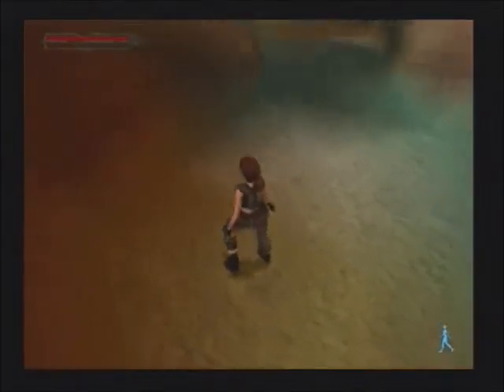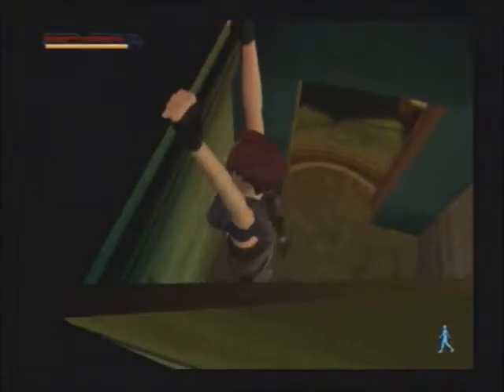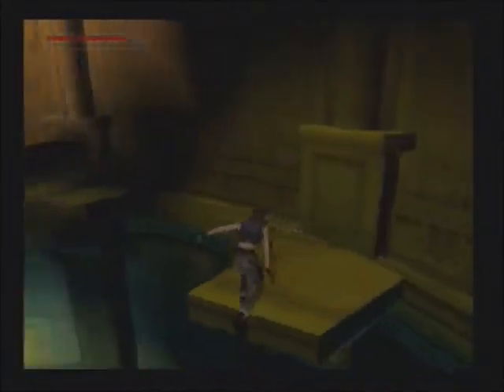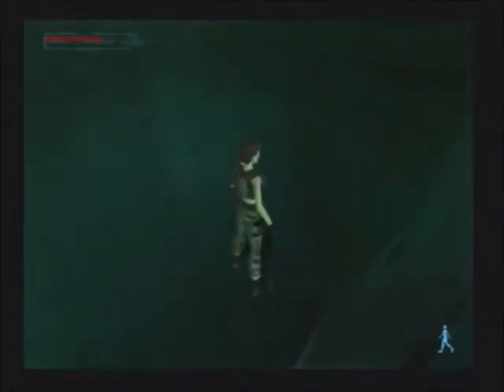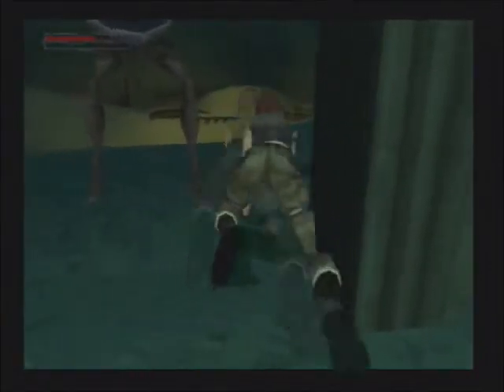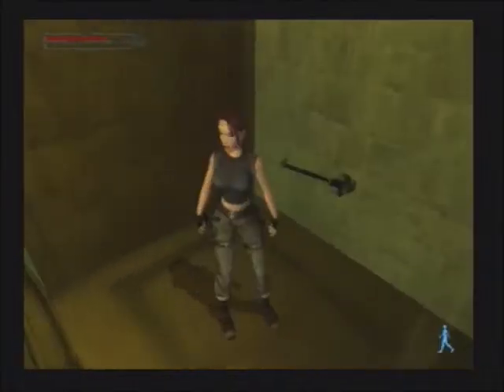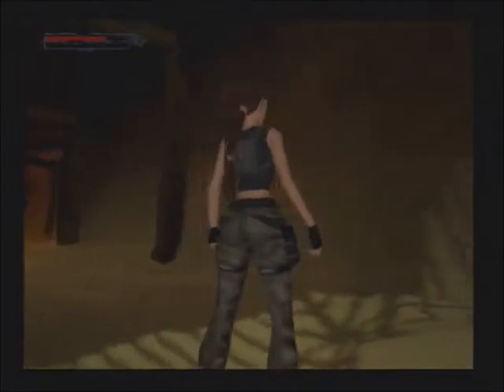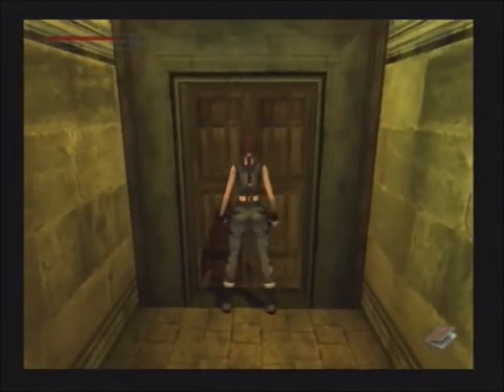Let's Play Tomb Raider: Angel of Darkness - Tomb of Ancients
Welcome to my Let's Play of Tomb Raider: Angel of Darkness. And as always, take care!

Steam: glad6th